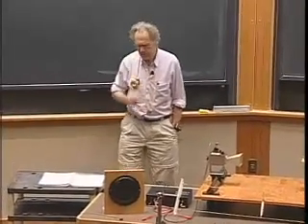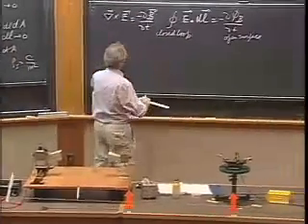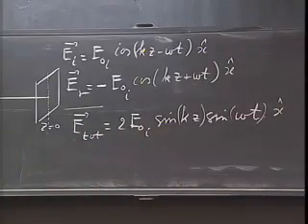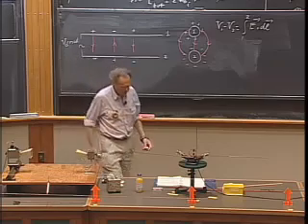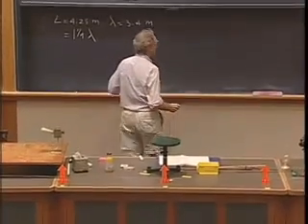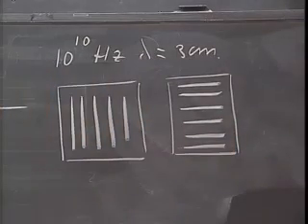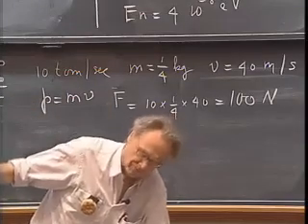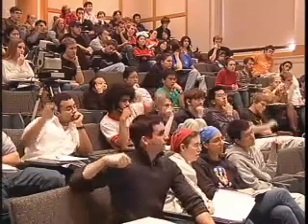Lec 16: Interactions of Electromagnetic Waves with Perfect Conductors